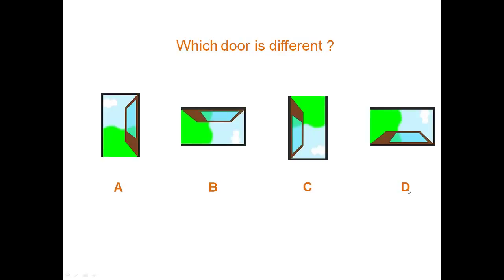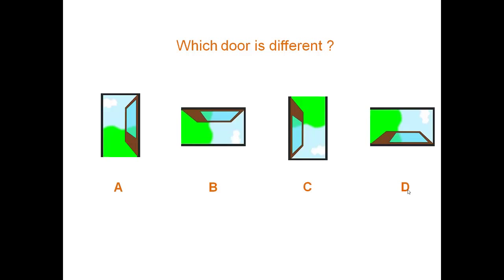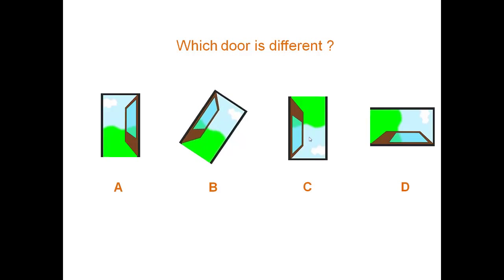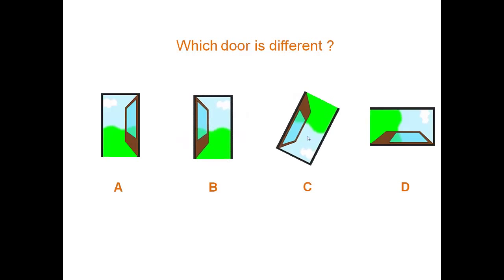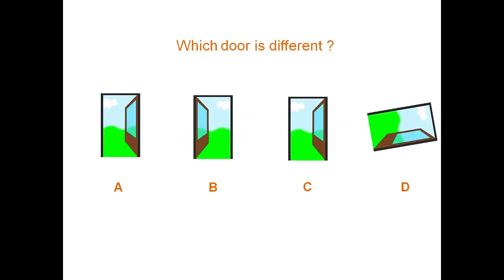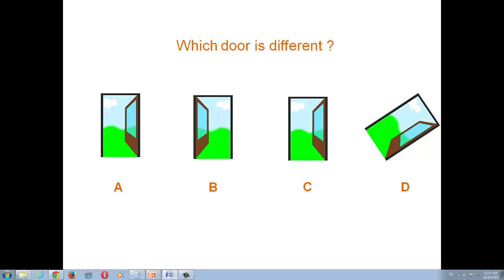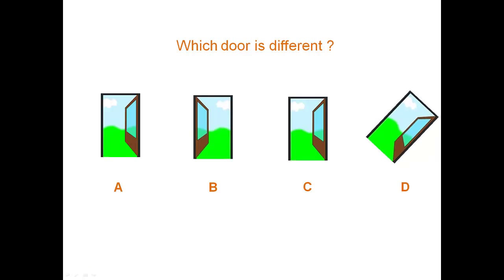visual puzzles - flip the door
Which door is different ?